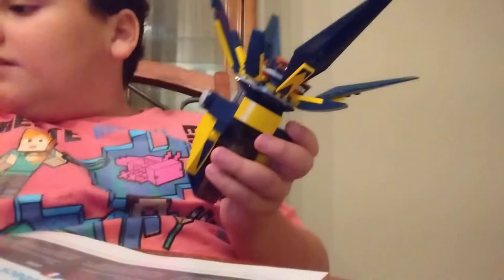I'm reviewing the used Lego set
I don't know why I got less pieces in this Lego?